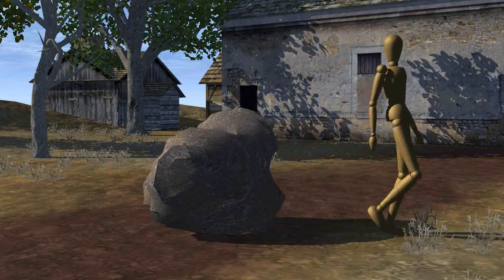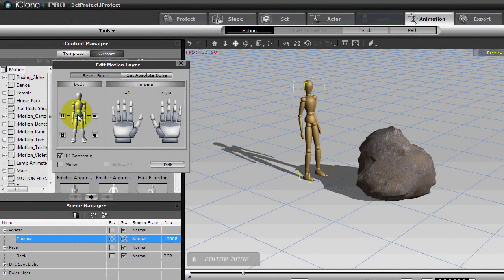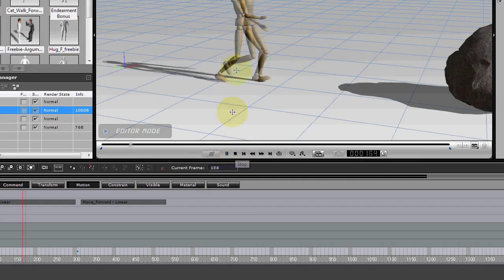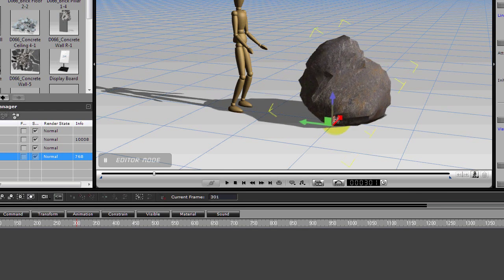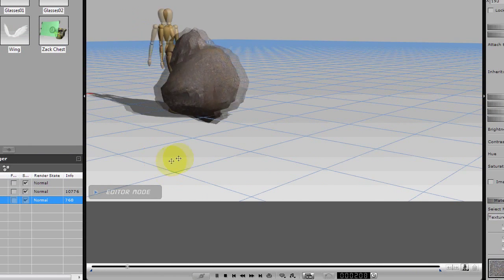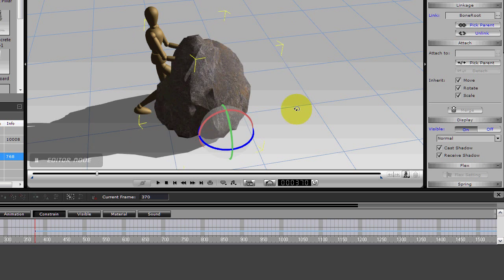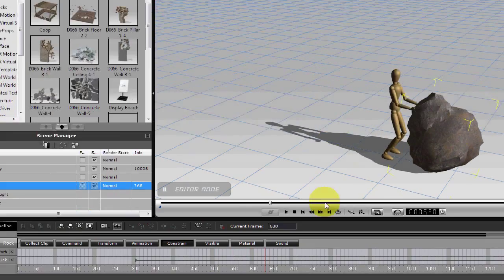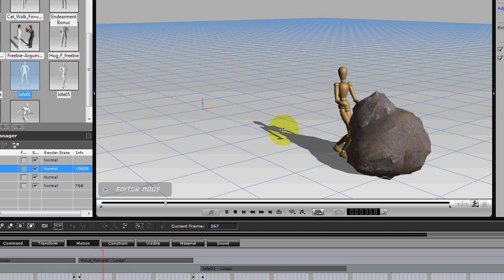iCLONE TUTORIAL "MOVE IT"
Little iClone tut on  how to push an object.